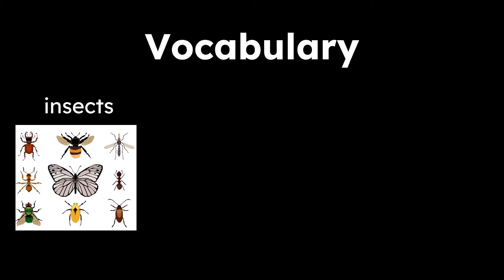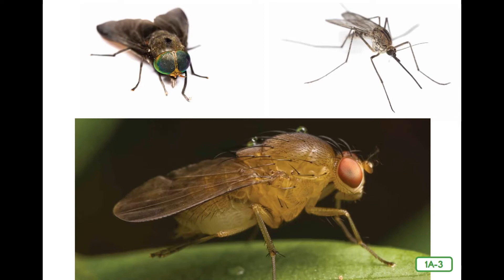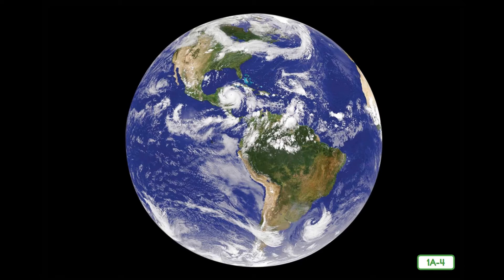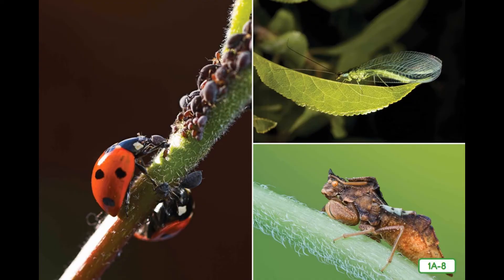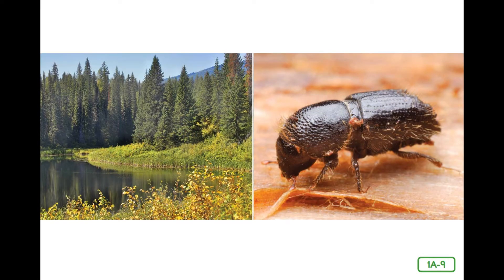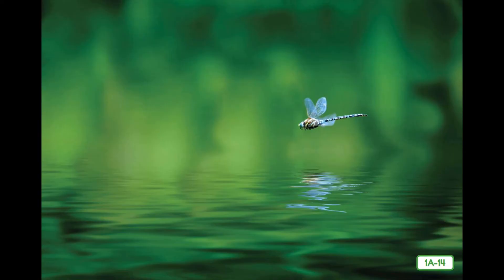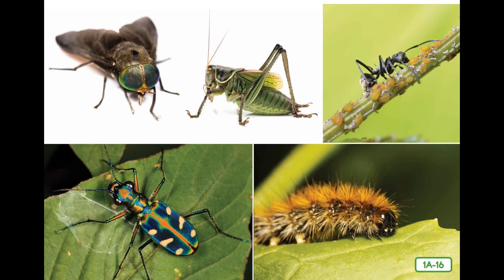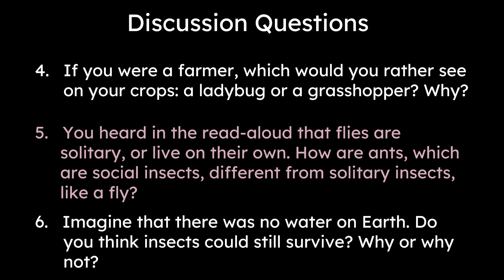CKLA Grade 2 Domain 8 Lesson 1 Insects Everywhere!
*My apologies for the "weirdness" at the end of 1A-2.  I cannot get it to export correctly without the distortion.
Insects Everywhere!